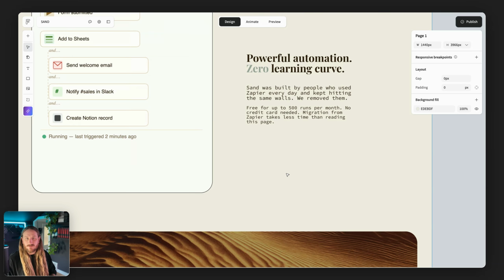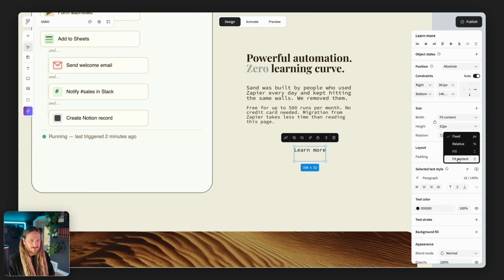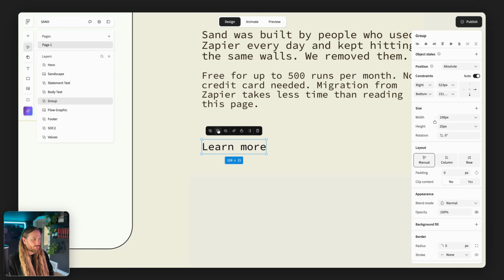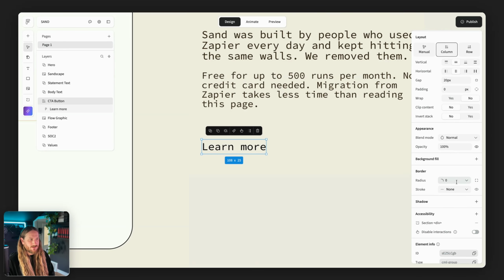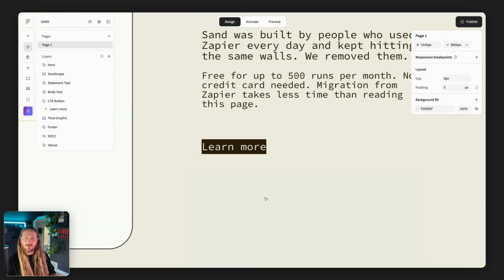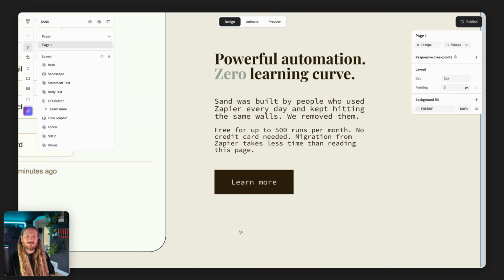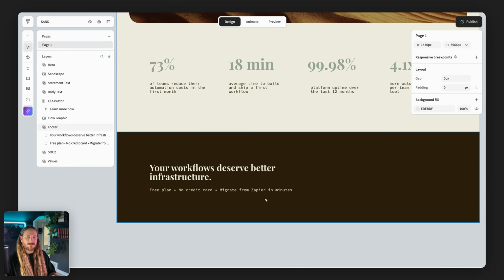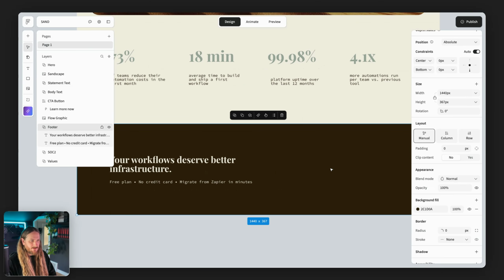How to Create Responsive Buttons in Ceros Flex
Want a button in Flex that resizes itself as your text changes? This tutorial shows you how to build a dynamic button from scratch, no extra background shape or container required. The process works the same in Scale mode and Fully Responsive mode.

Start by adding a new text box to the canvas, apply a text style, and type your CTA, something simple like "Learn more." Select the text box, go to the Inspector panel, and set both its width and height to Fit Content. That structures the text box to always resize to the text inside it: add more copy and it grows, remove copy and it shrinks.

Next, select the text box and use the contextual toolbar to add a group around it, then rename the group in the Layers panel to something clear like "CTA button." With the group selected, open the Layout section of the Inspector panel and assign a column layout, then use the vertical and horizontal options to center the content. Scroll down and add a background fill to the group, swap the default light gray for your brand color, and adjust the text color so it reads cleanly.

The finishing touch is padding. Under the Layout section, add space between the group border and the text box. You can apply equal padding on all sides or set each side independently. In the video, we use 17 pixels top and bottom and 40 pixels left and right, and the element finally looks like a button. Because Fit Content is applied to both the group and the text box, the button automatically grows to contain a longer CTA.

The same trick applies to a footer section: adding a background fill directly to a group means you do not have to place a separate rectangle shape behind it, which cuts down on the number of assets you have to manage. To reuse the button, just copy it, drop it into the group where you need it, pull it into place in the Layers panel, and update the colors and CTA text.